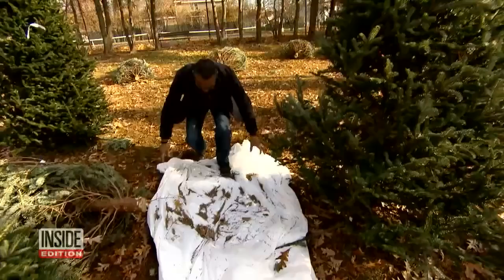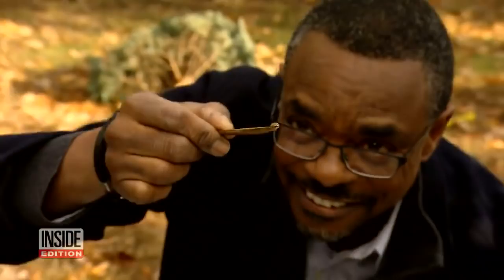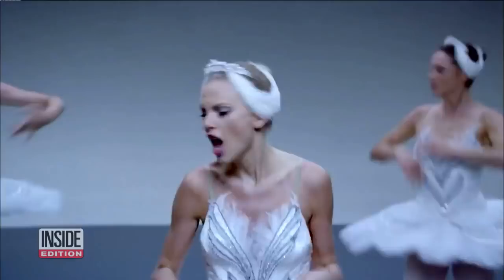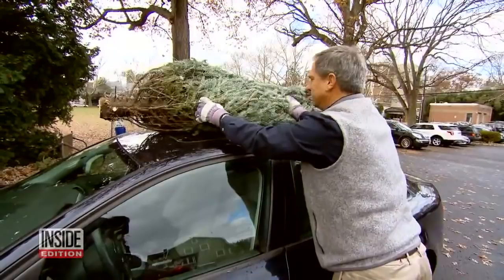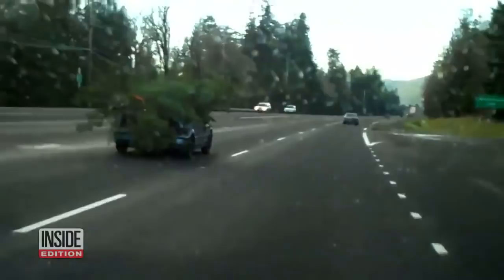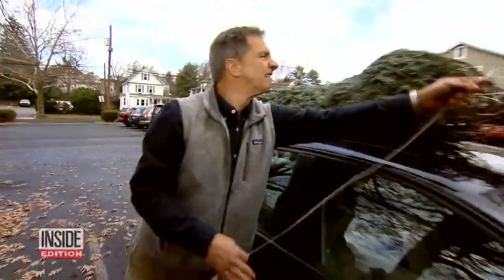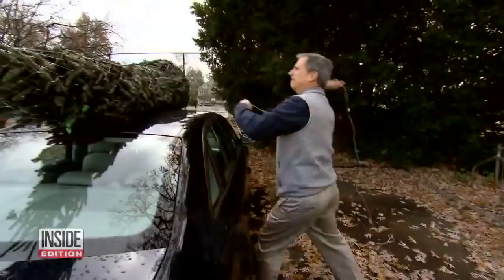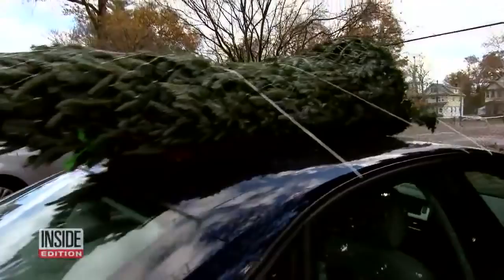Tips to Make Sure Bugs Don’t Come Home With Christmas Tree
You've picked out the perfect Christmas tree but could you also be bringing thousands of bugs into your home without realizing it. Meghan Murphy, executive editor at ‘Good Housekeeping,’ gave Inside Edition some important tips once you pick out a tree. First, inspect the tree for any obvious signs of bugs. Then take a cue from Taylor Swift and shake them off. The next step is making sure you take it home safely.